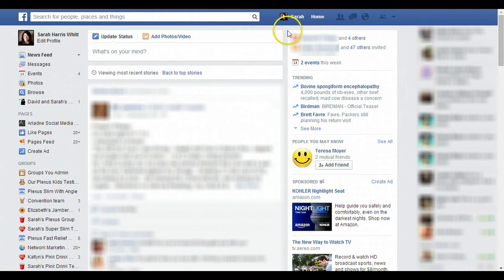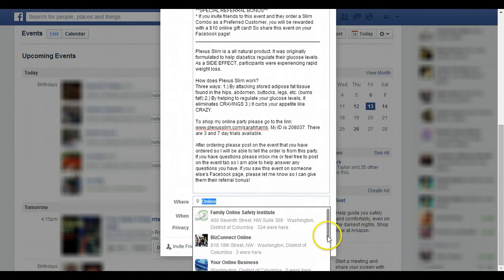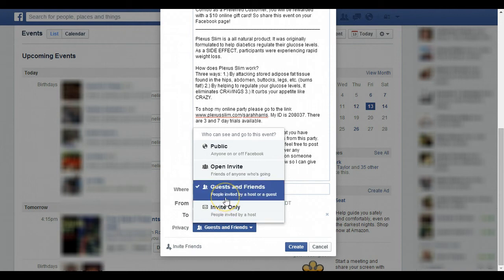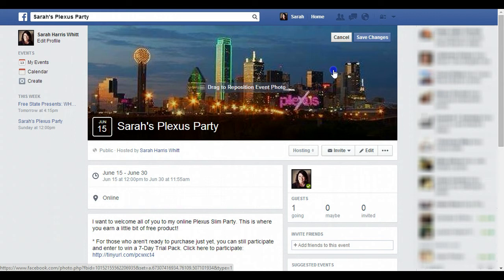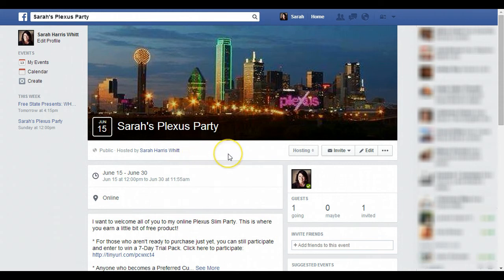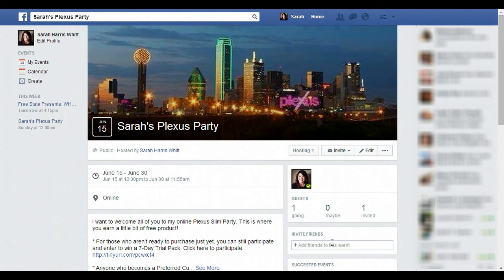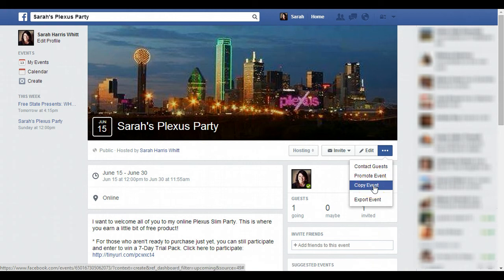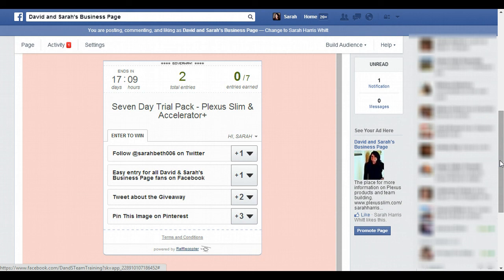Facebook Events - Extended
An in-depth look at setting up an online party for yourself or someone else.